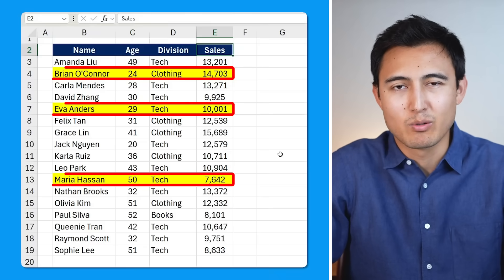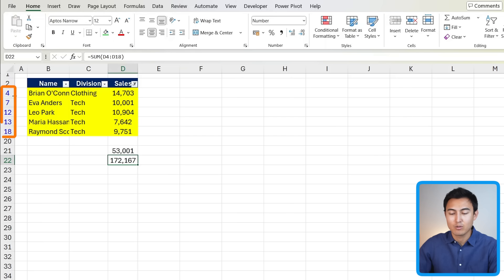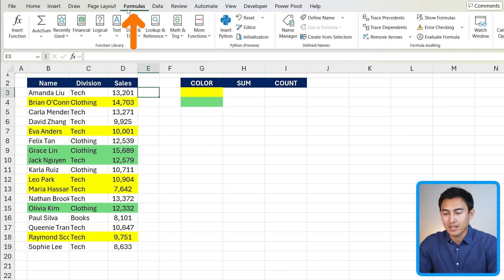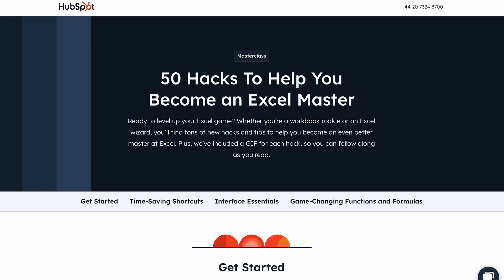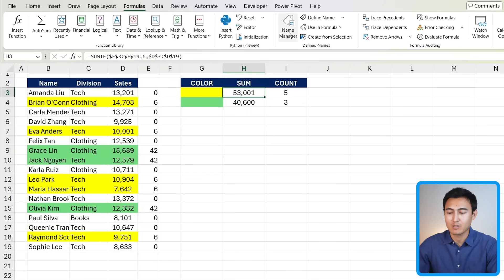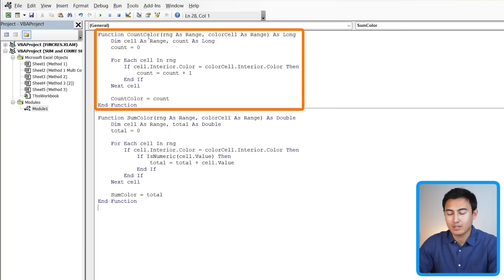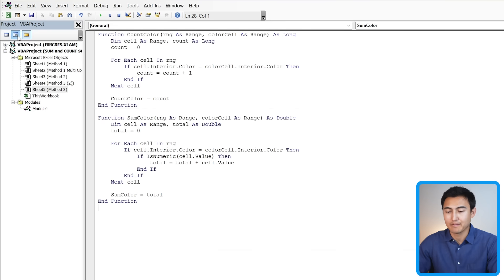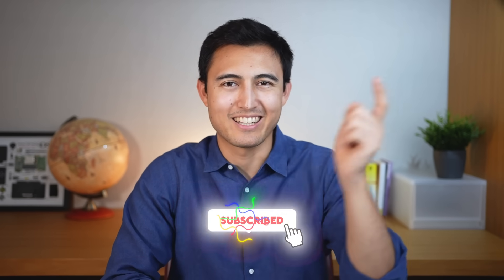How to SUM & COUNT Cells By Color in Excel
How to SUM and COUNT cells based on color in Excel.

In this video I'll teach 3 ways to SUM and COUNT cells in Excel based on color. By default, Excel doesn't have a built-in way to do sum by cell color. The first method is to use the SUBTOTAL function and the filter by color feature. The SUBTOTAL allows us to find the SUM, COUNT, AVERAGE, and more. The only problem with this is that we can't see all the data, and we can only see one total at once. The second method is using the name manager, where we can use the GET.CELL feature to find the background cell color. With this information, we can use the SUMIF and COUNTIF to find the COUNT and SUM by cell color. The main problem with this is that it's quite tedious to set up and doesn't update automatically. So the third and superior method is to use VBA to COUNT and SUM by cell color.  We'll set up 2 custom functions (one for count, one for sum) so we can easily calculate this. To refresh the data, we'll create a macro and assign it to a button.

Chapters:
0:00​ -​ Method 1: Easy & Manual
3:00​ - Method 2: Intermediate & Semi-Automated
7:11​ - Method 3: Advanced & Fully Automated